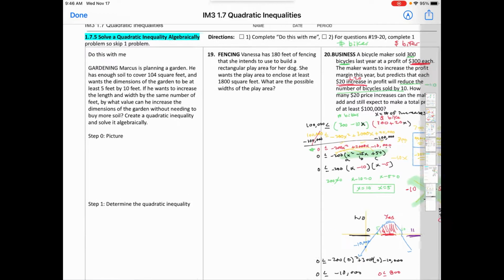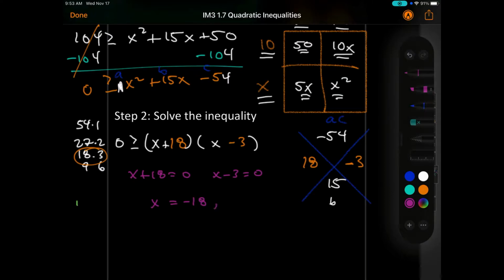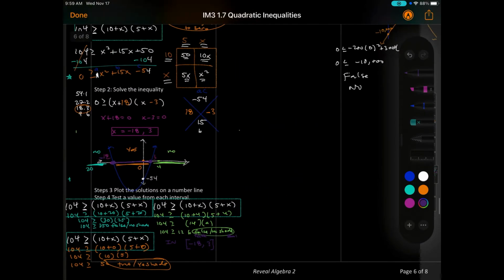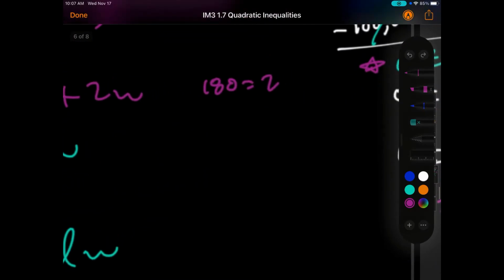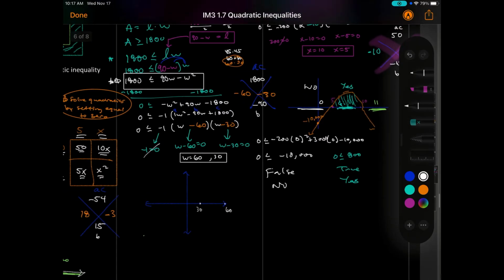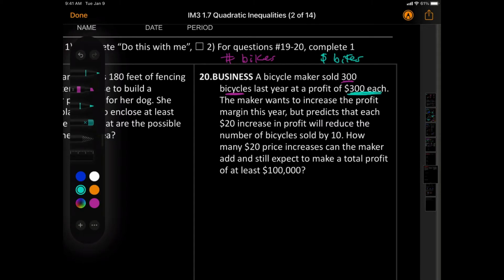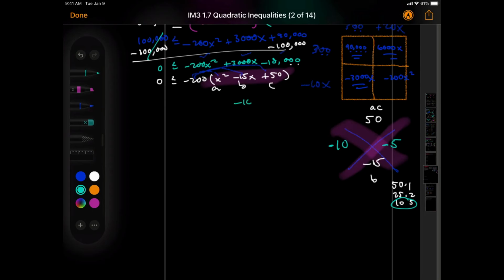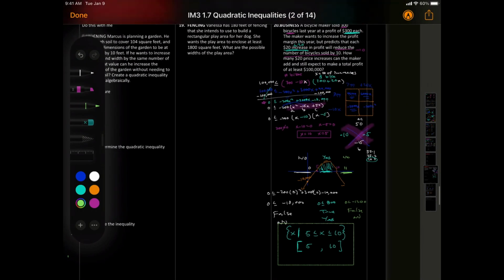IM3 1.7.5 Solve a Quadratic Inequality Algebraically (Word Problem) [OLD]